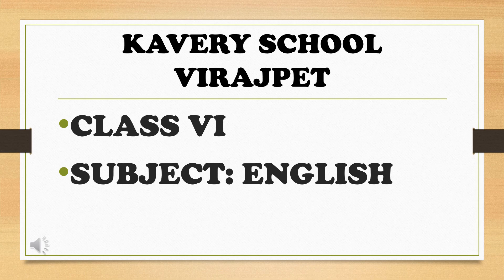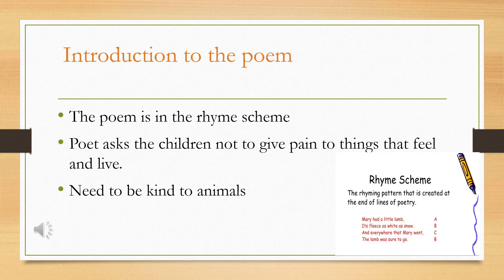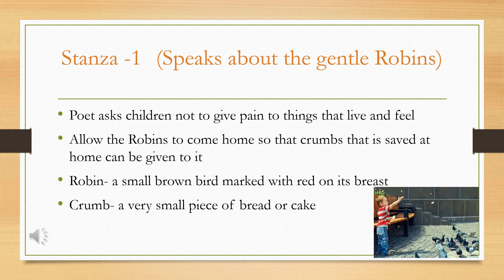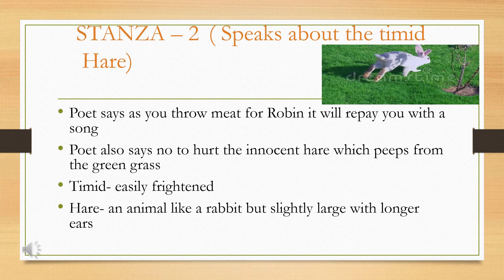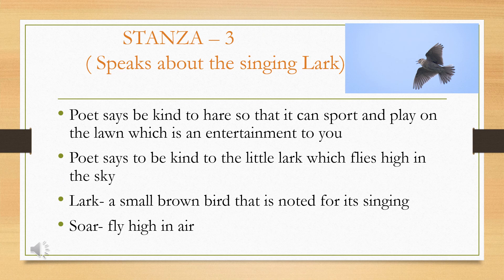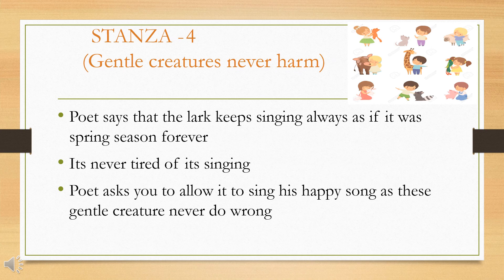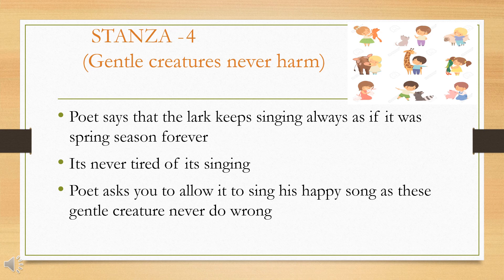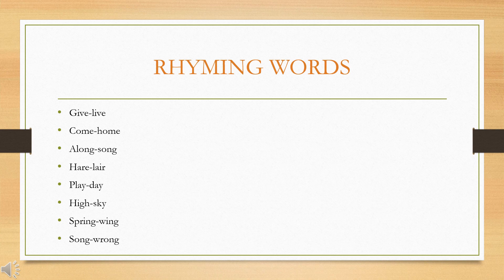VI Std English Poem 3 Kindness to animals